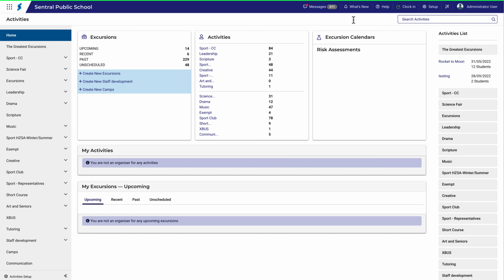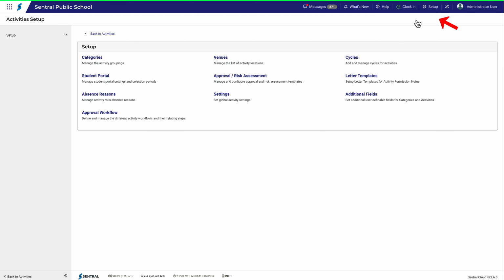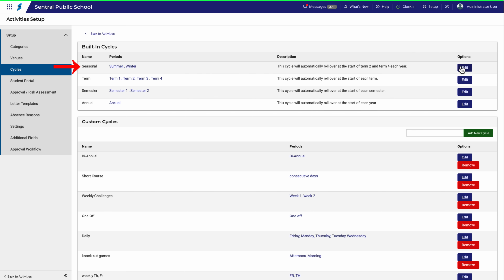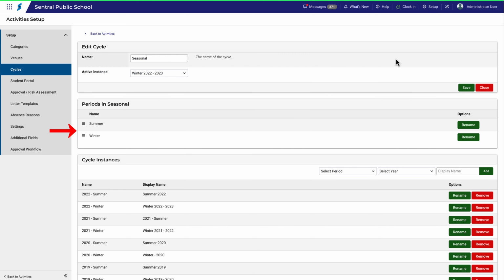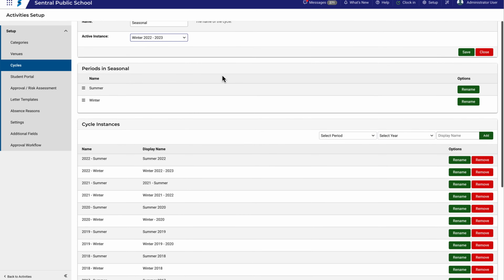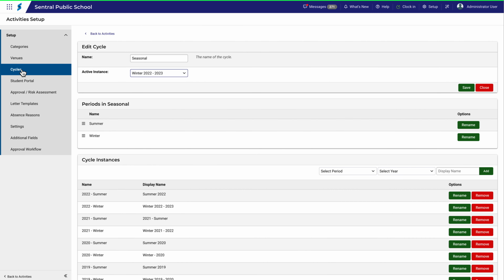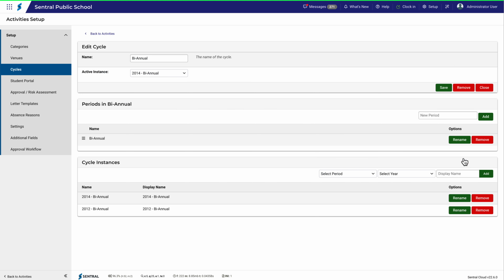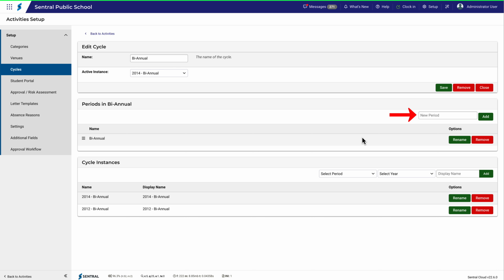Activities Setup | Cycles - creating and organising activity cycles